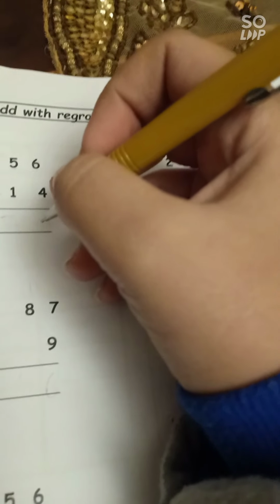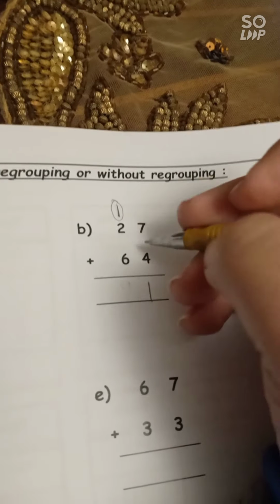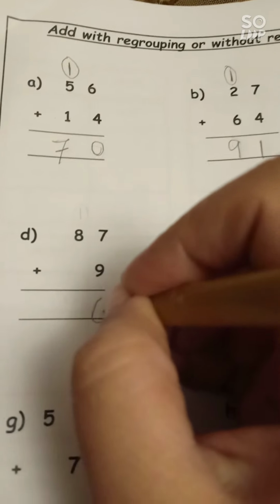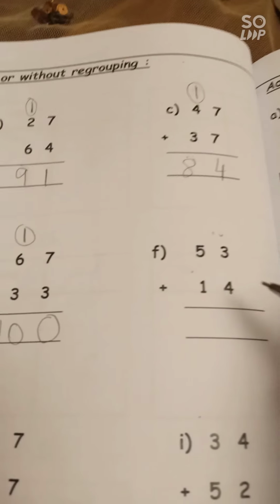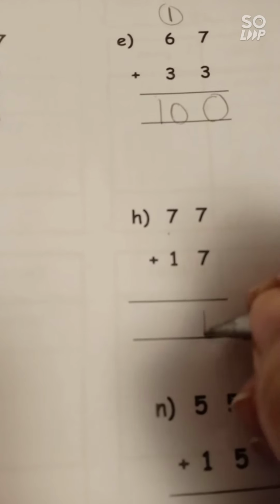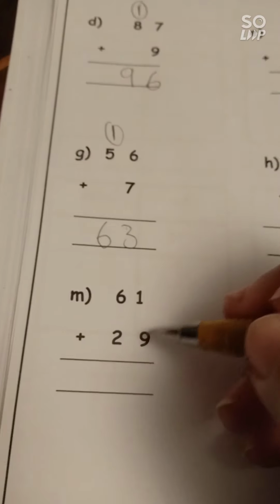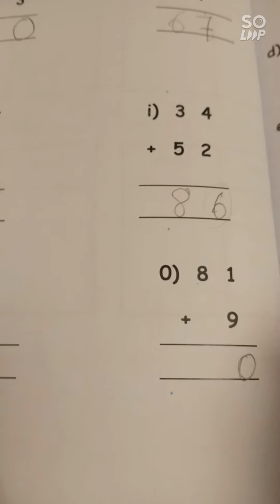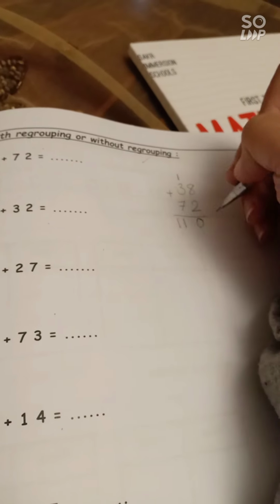math junior 2 Regrouping for Add p 38+40+41